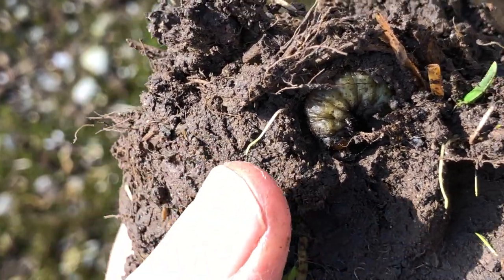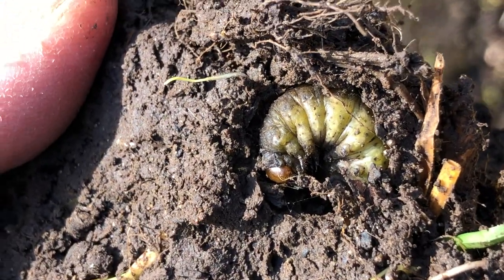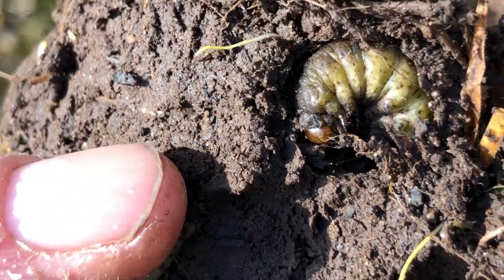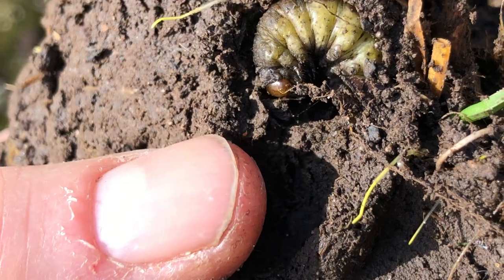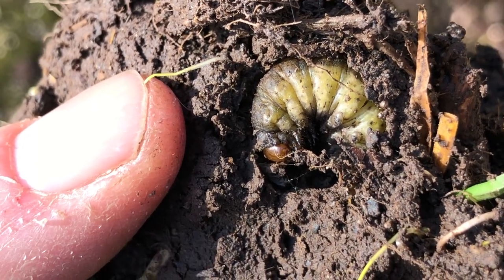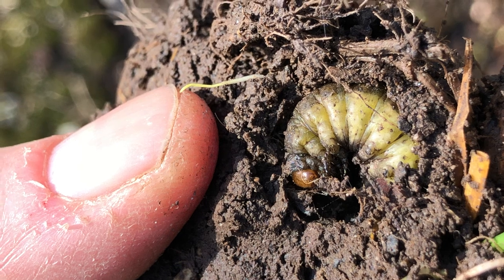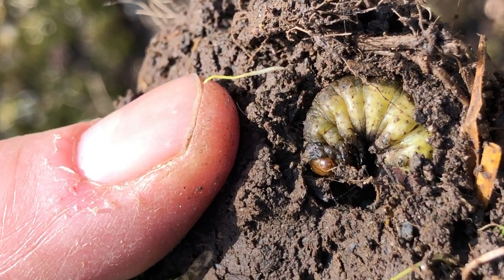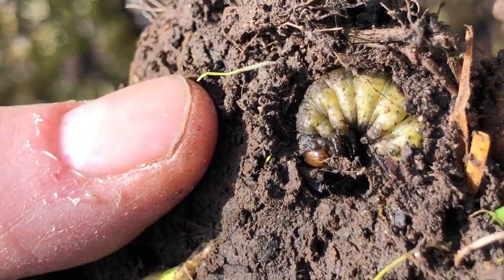I mistakenly dug up a baby dung beetle, curled up & cozy in soil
This dung beetle larvae curled up in its cozy winter slumber chamber. It means we’ve loads around here on the farm. Dung beetles are becoming rare as modern agriculture practices do not suit this important insect to soil health and biodiversity.